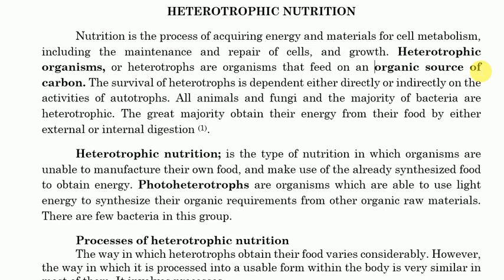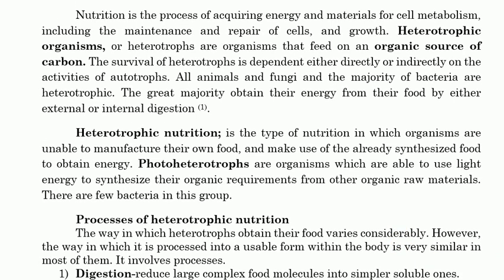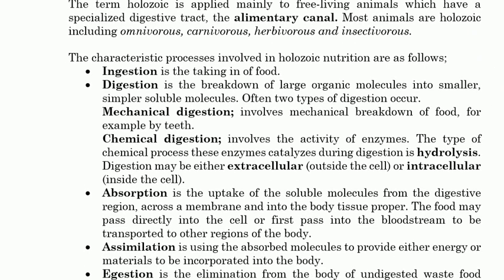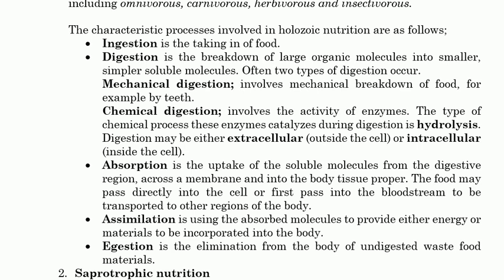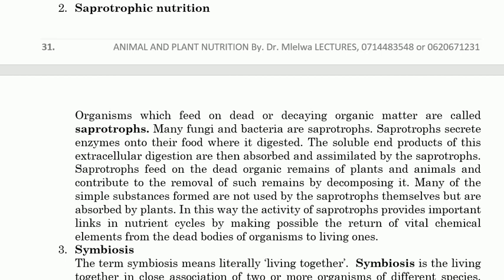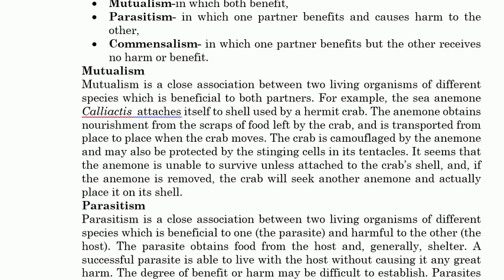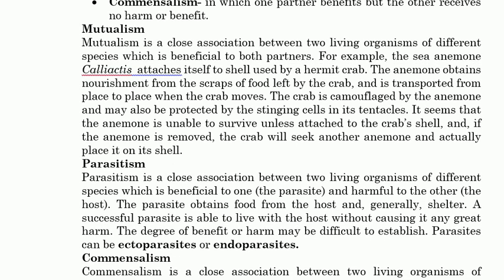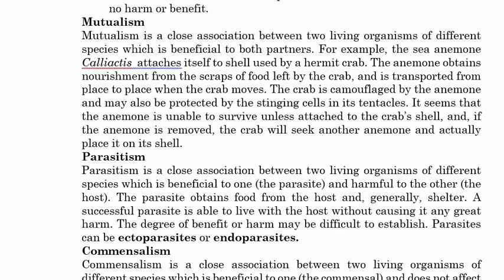Introduction and forms of heterotrophic nutrition, Nutrition part 15, Form five biology